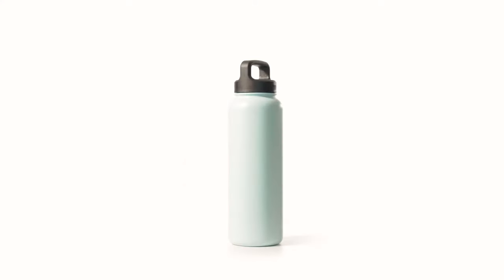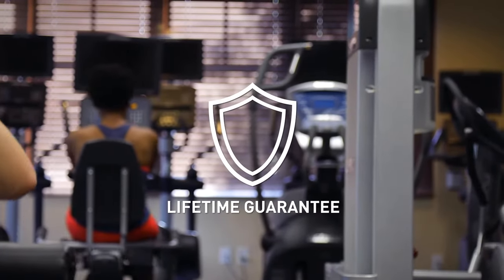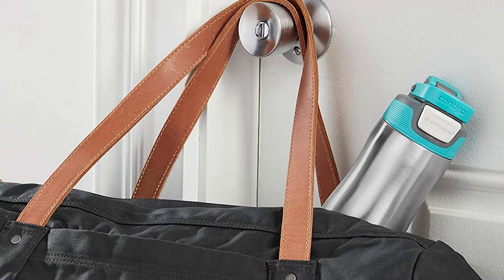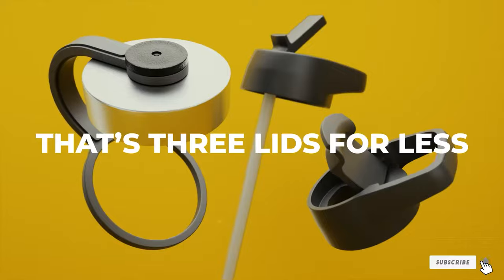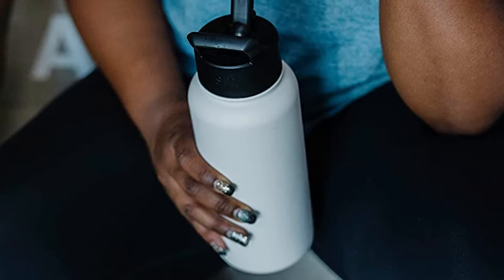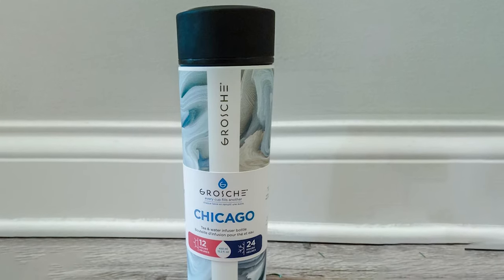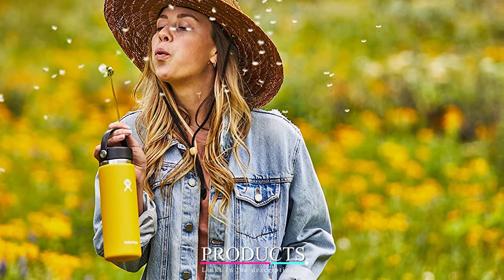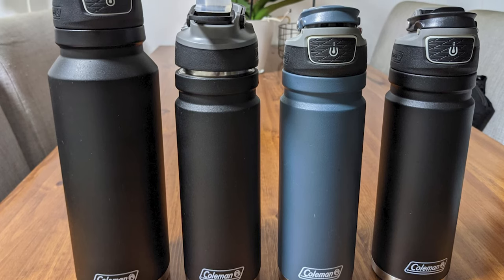Top 10 Best Stainless Steel Water Bottles in 2024 | In-Depth Reviews & Buying Guide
Links to the Best Stainless Steel Water Bottles we listed in today's Stainless Steel Water Bottle review video:

1 . Takeya Originals Insulated Water Bottle
2 .  YETI Rambler 18 oz Bottle with Chug Cap
3 . Contigo AUTOSEAL Chill Stainless Steel Water Bottle
4 . Iron Flask 64 Oz Wide Mouth Water Bottle With Straw Lid
5 . S'well Vacuum Insulated Stainless Steel Water Bottle
6 . Simple Modern Insulated Water Bottle with Straw Lid
7 . Grosche Chicago Infuser Water Bottle
8 . Takeya Actives Insulated Stainless Steel Water Bottle
9 . Hydro Flask Wide Mouth 20 oz. Bottle
10 . Coleman FreeFlow AUTOSEAL Insulated Stainless Steel Water Bottle

What are the Best Stainless Steel Water Bottles in 2024?

In today's video we reviewed the Top 10 Best Stainless Steel Water Bottles on the market in 2024. We made this list based on our personal opinion and we ranked them in no particular order, after doing our research based on their prices, quality, durability, brand reputation and many more.

After watching this video you will know which are the best budget, top selling and top rated Stainless Steel Water Bottle on the market today.

If you choose from this list you can be sure that you buy one of the best Stainless Steel Water Bottles available today.

Portions of footage found in this video are not original content produced by the Paintoont team. Portions of stock footage of products were gathered from multiple sources including manufacturers, fellow creators and various other sources.